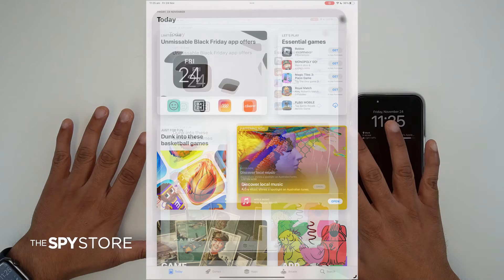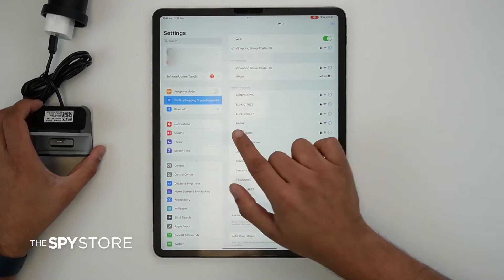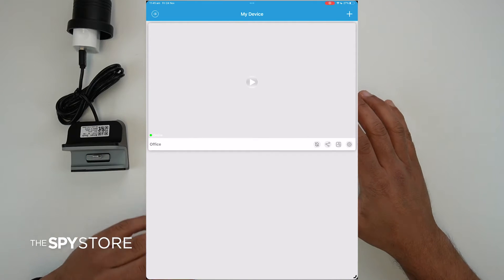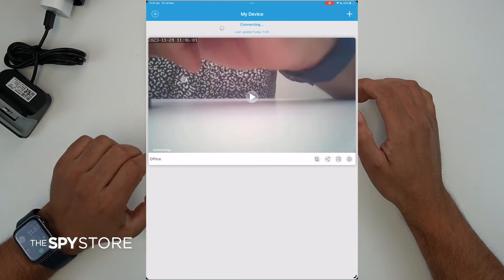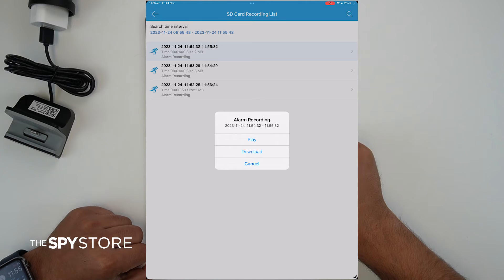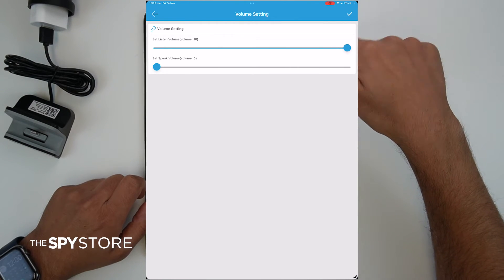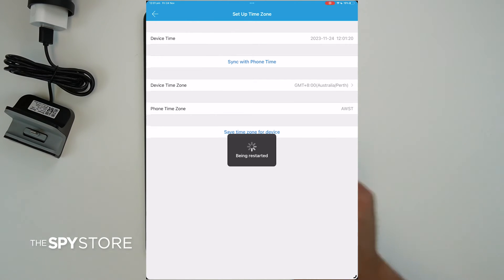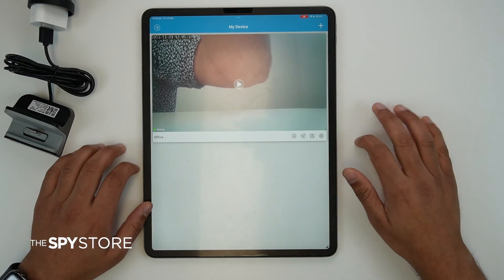Awaretech IoT Living: Full Setup & Features Customisation Instructions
Our deep dive on the IoT Living app, free to download for Apple and Android/Google to use with Awaretech products from The Spy Store. Learn everything you need to know about your app and get started right here!

Any questions about this product?

Timestamps:
00:00 - Getting Started
01:54 - P2P Connection
06:00 - Remote Viewing
07:42 - Motion Detection
10:14 - Calibrating Motion Detection
11:29 - Volume Settings
12:28 - Updating Timezone
13:37 -  Dashboard & Manual Recording

About The Spy Store:
Proudly Australian owned & operated, The Spy Store sells top quality spy & security gadgets at the best possible prices. All our products come with a minimum 1 year warranty and our local team of experts can help you find the right product - and are even available for free after-sales service! We offer discreet billing and delivery across Australia.